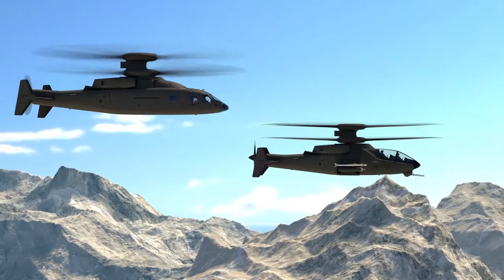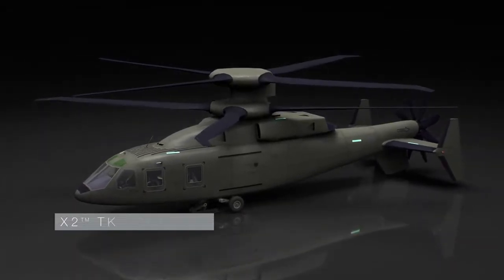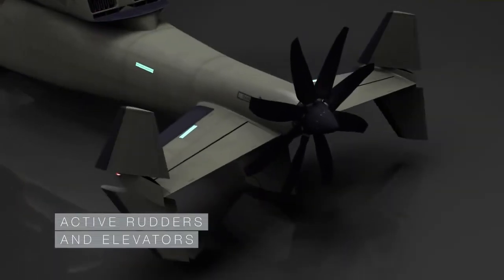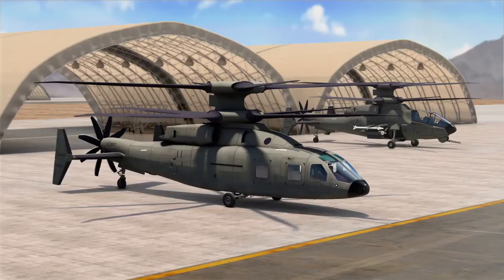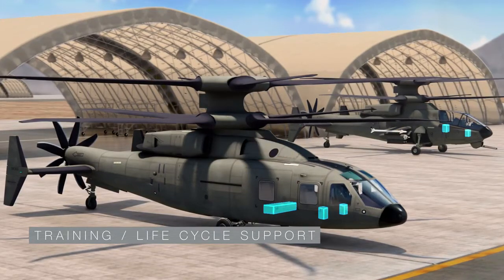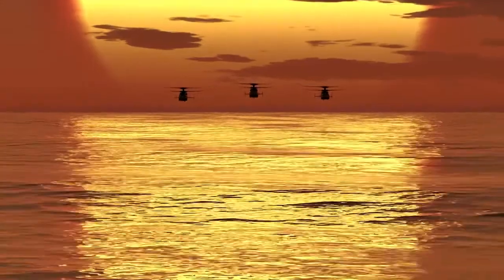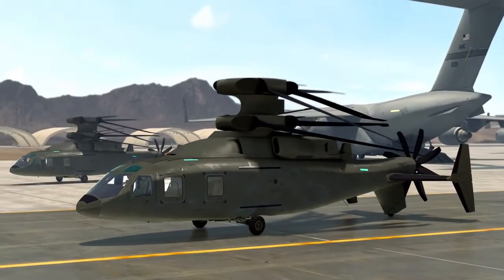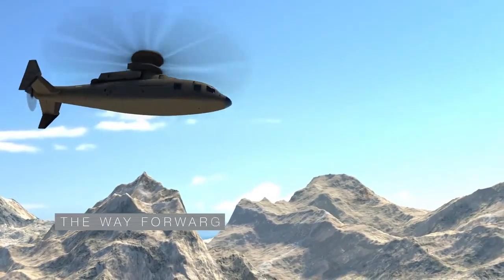Sikorsky Boeing Future Vertical Lift The Way Forward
Asian Defence News